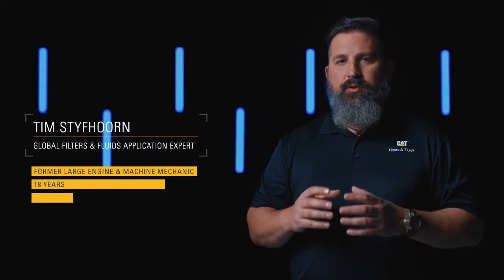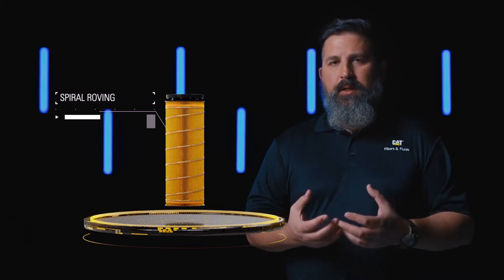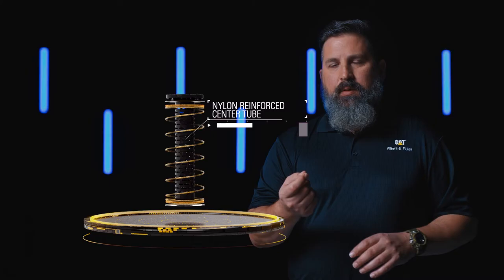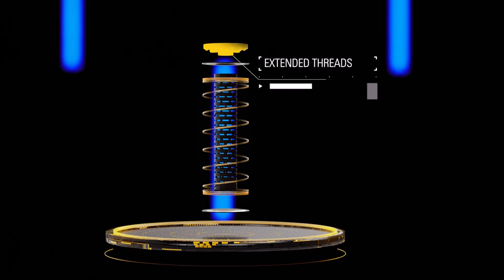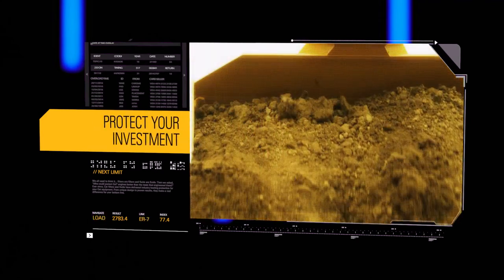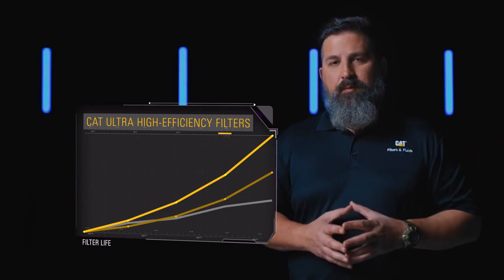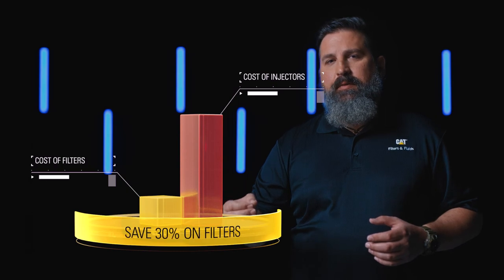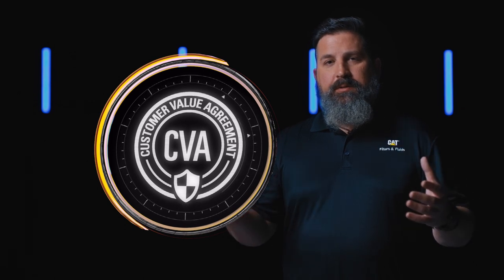Heavy Equipment Filters | Take A Closer Look At Cat® Filters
The heavy equipment filters you choose matter. Our global filters and fluids application expert is here to explain how. He’ll walk you through how Cat filters are made, what makes them different and how that’s good for your business. Think better protection, longer component life and extended change intervals.